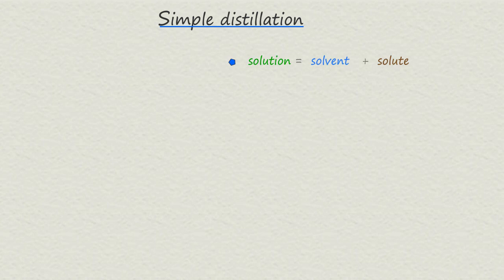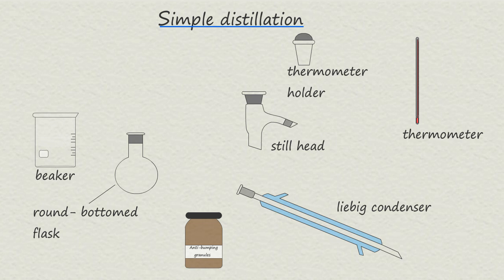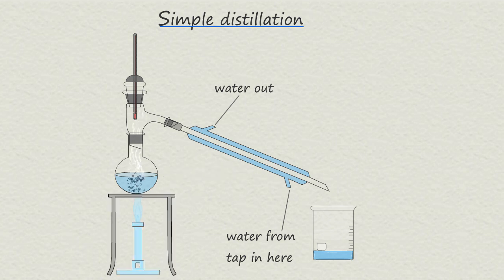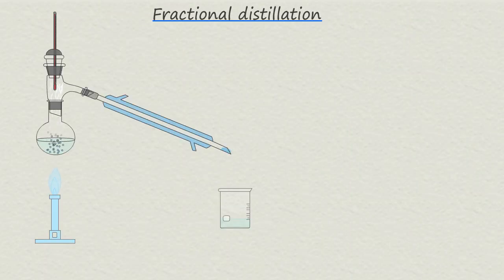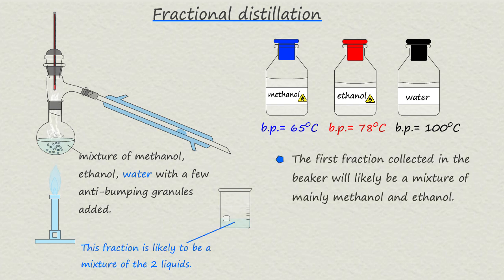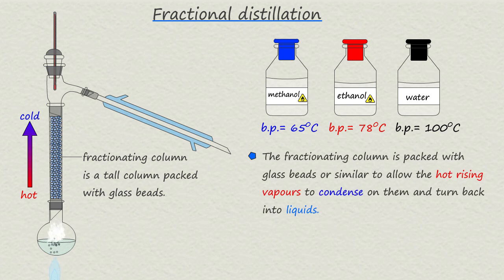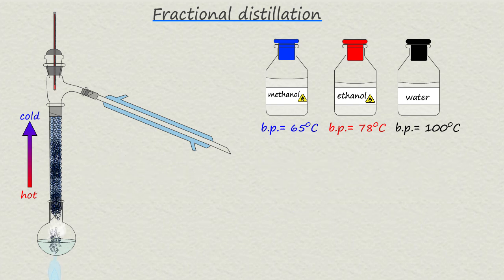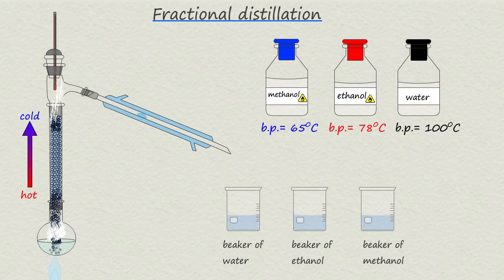GCSE science and chemistry (9-1)- Simple and fractional Distillation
This video is aimed at gcse science and chemistry students, it explains the uses and differences between simple and fractional distillation.